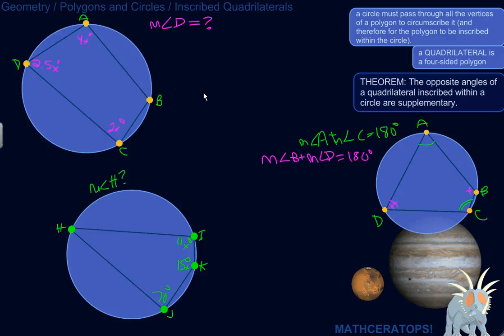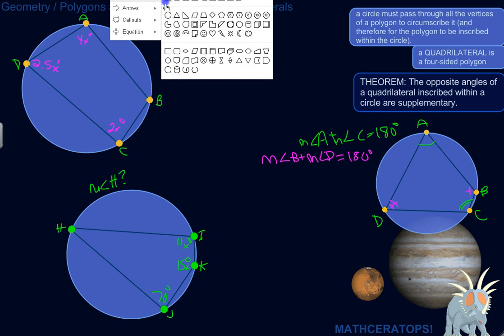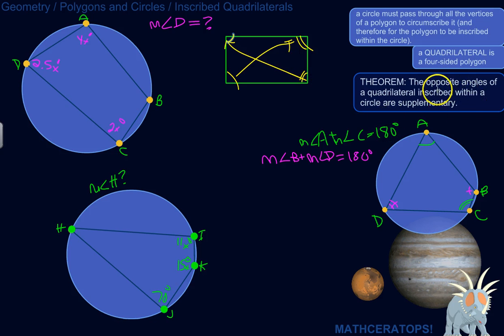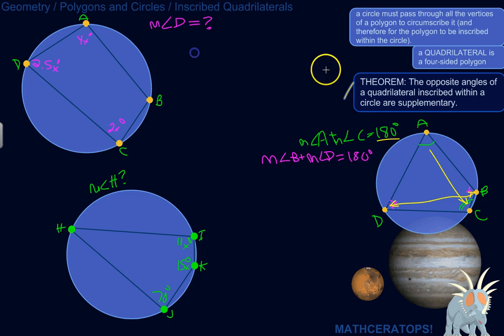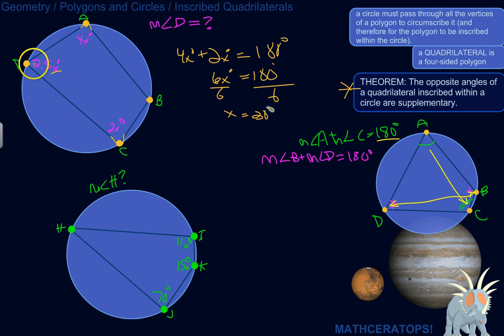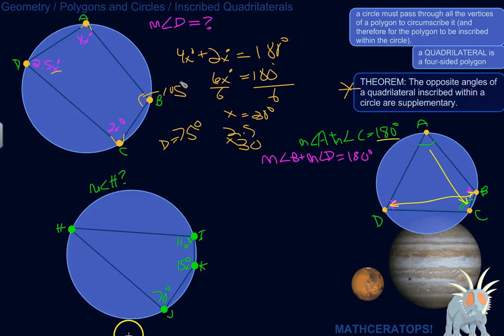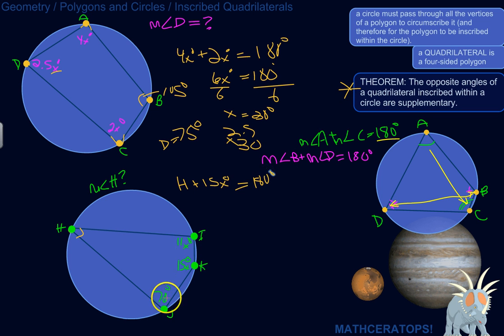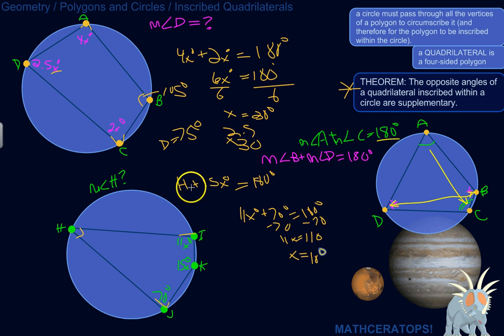A Quadrilateral Inscribed Within a Circle Has Some Special Properties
| ...and one of those properties is that the opposite angles of the quadrilateral are supplementary! Here's how to use that fact to your advantage!